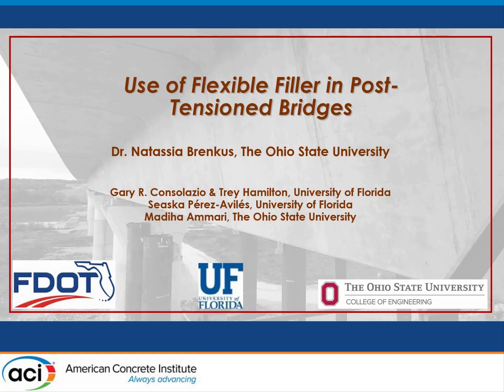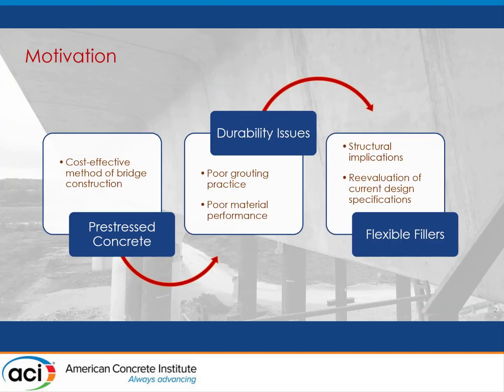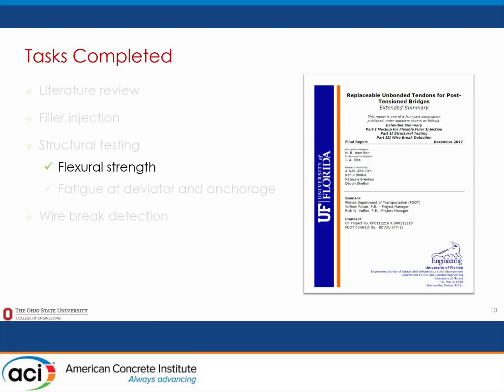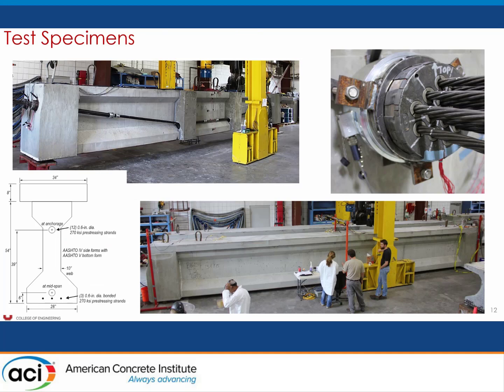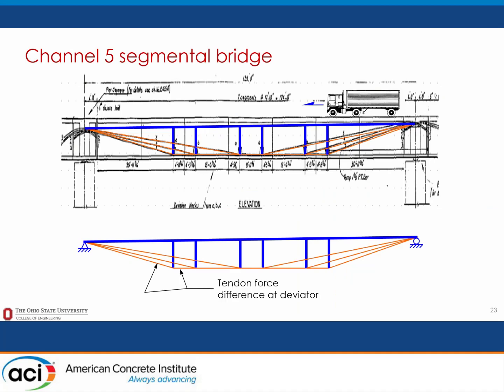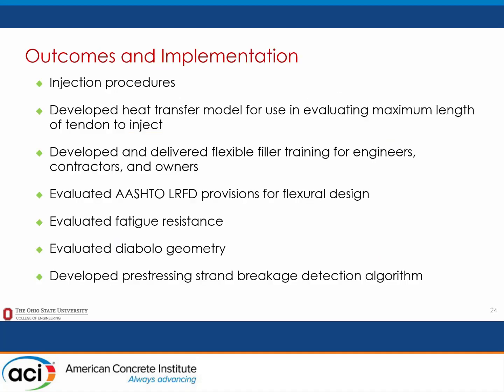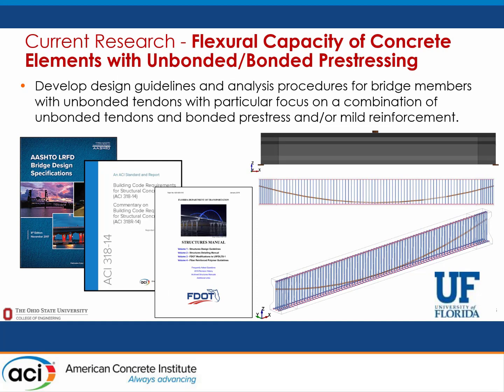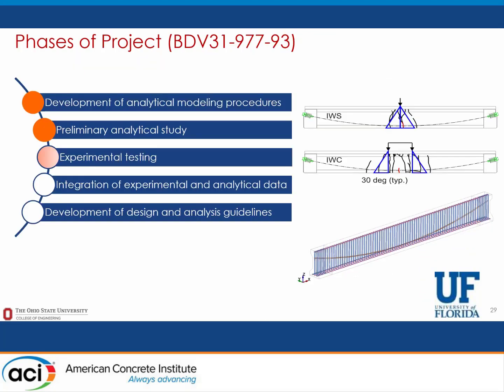Use of Flexible Filler in Post-Tensioned Bridges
Presented by Natassia Brenkus, The Ohio State University

The use of flexible fillers – greases and waxes – as post-tensioning (PT) tendon filler materials is a new practice to U.S. bridge construction. The use of these materials, in lieu of the more-common cementitious grouts, has implications to construction practices, structural behavior and durability. The Florida Department of Transportation began moving towards the adoption of these materials in select applications in 2014, completing a large research investigation in 2017; follow-up research work is currently underway. The implementation of flexible fillers has progressed into industry, with injections of an approach slab and a bent cap; a training seminar has been developed to educate practitioners and injection personnel. This paper is a summary of efforts to-date. It briefly summarizes the first research effort encompassing proof-of-concept and structural testing conducted to-date, including PT injection mock-ups, flexural static and cyclic testing of members with both internal and external tendons, and fatigue testing of PT tendons in diabolo-type deviators. Recent examples of injections in full-size members will be provided. Lessons learned and changes made to standard grouting practice are highlighted and future work required for the successful implementation of flexible fillers is discussed.